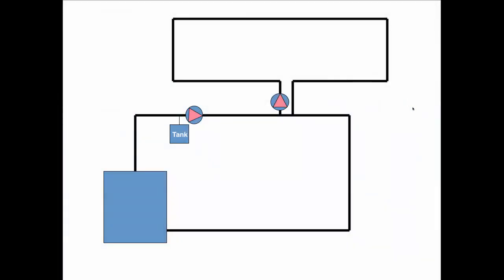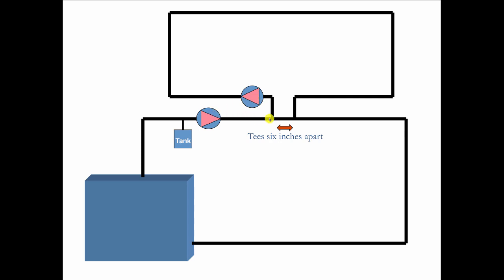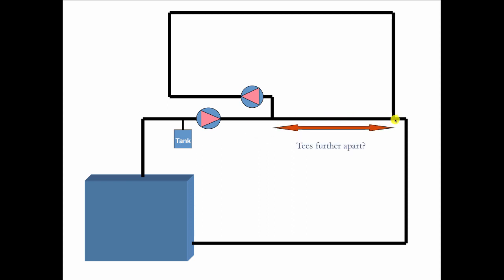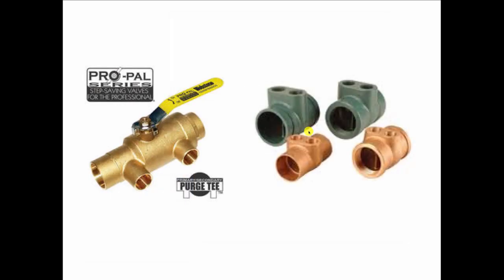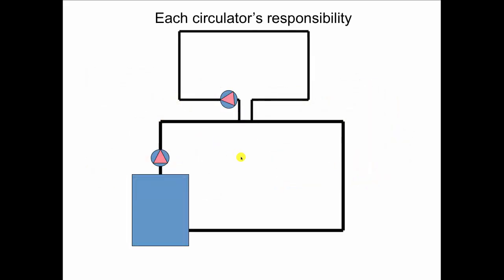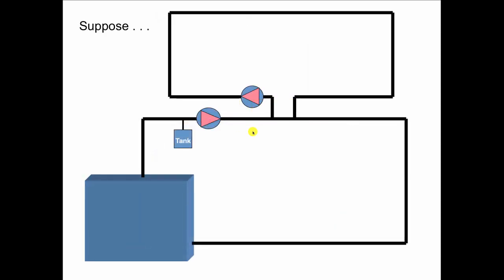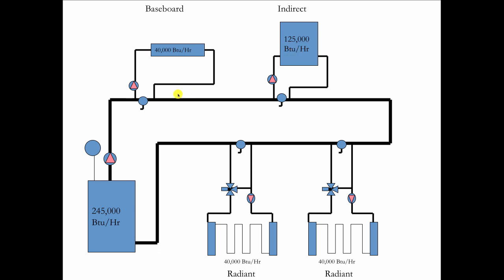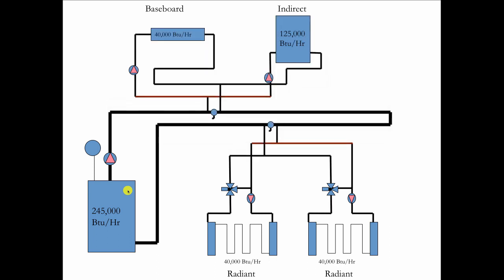Primary-Secondary Pumping on a One-Pipe Hot Water Heating System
In this excerpt from his Classic Hydronics seminar, Dan Holohan explains how primary-secondary pumping works in a one-pipe hot water heating system. Dan talks about valves, circulators, flow rate, pressure drop, blending temperatures, and more. Want to learn more? Want to be an expert? Get a copy of Dan Holohan’s book Classic Hydronics